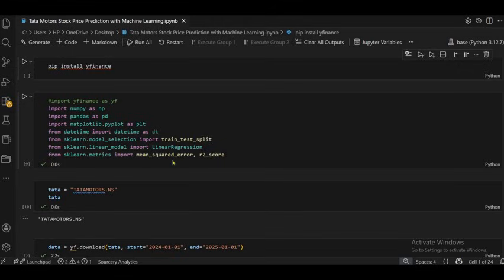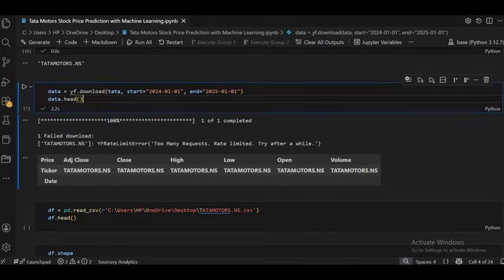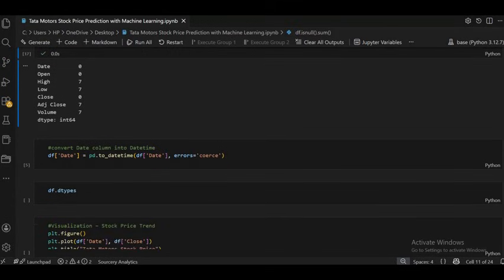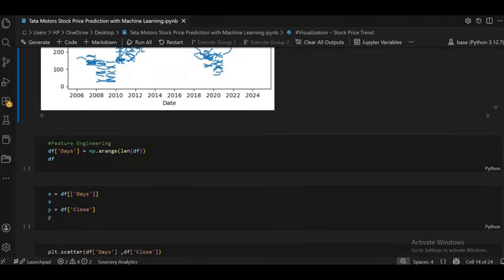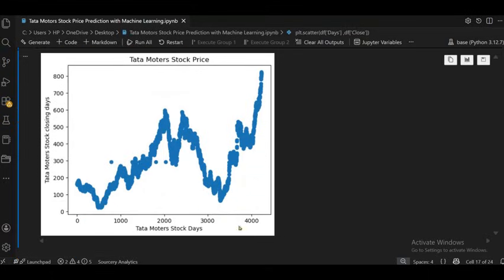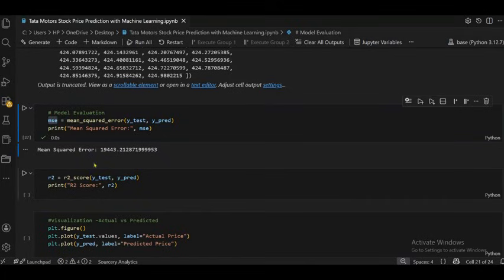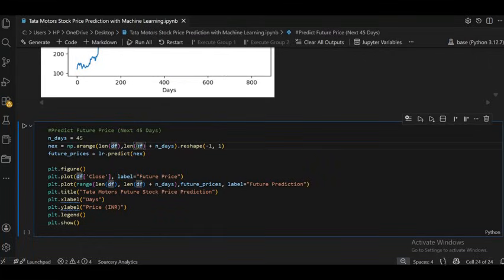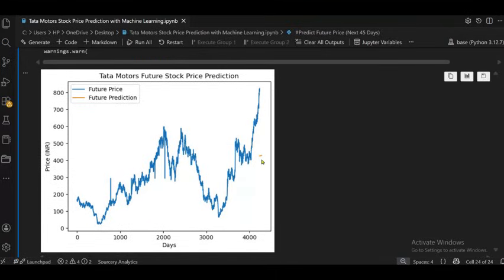Project - Tata Motors Stock Price Prediction using Python and Machine Learning with visualization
This channel covers different types of topics.
# Machine learning:
# Data Science:
# Data Analysts:
# Data Visualization:
# Time Series:
# R Language:
# Open CV:
# Palmistry: Astrology:
# Song in Guitar Tab:

I Upload Video Which is related to Machine Learning, Open CV, R Language and Python Project Second i am a Astrologer in Palmistry ,you can also watch video related to Palmistry in Playlist and last not least Guitar Song Tabs.